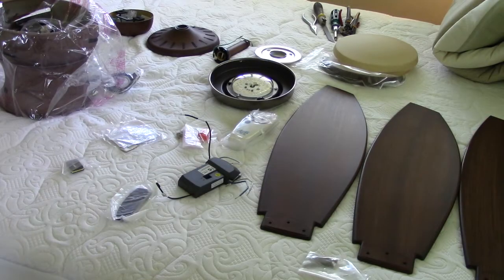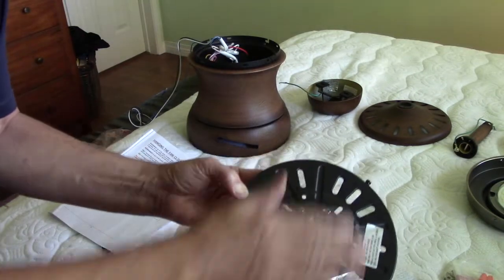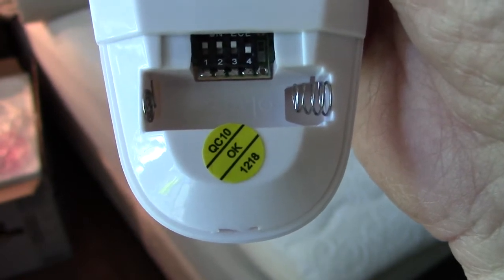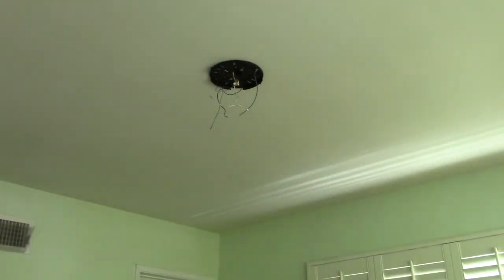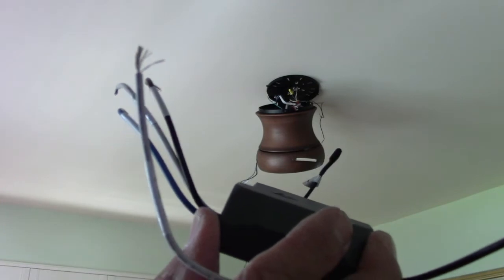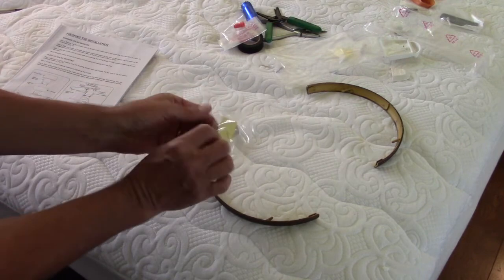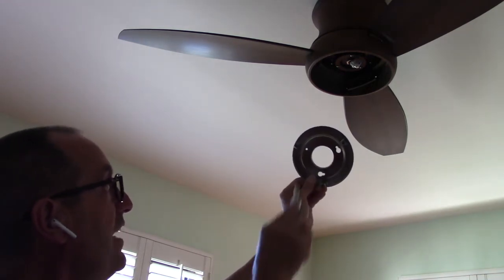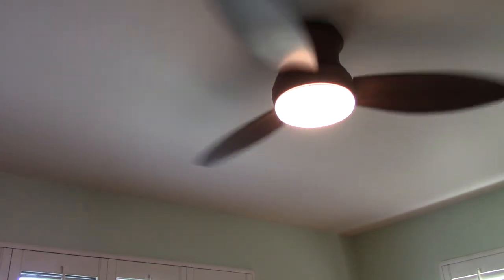Minka Aire "High Wind" Fan Install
Instructions are given to install the Aire "High Wind" ceiling fan.  In this video I will be demonstrating a "flush mount".